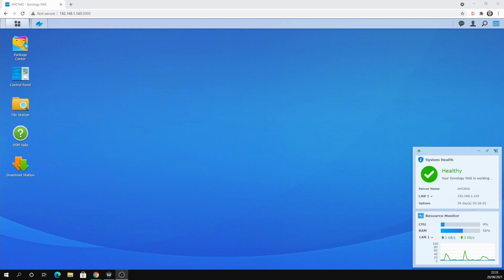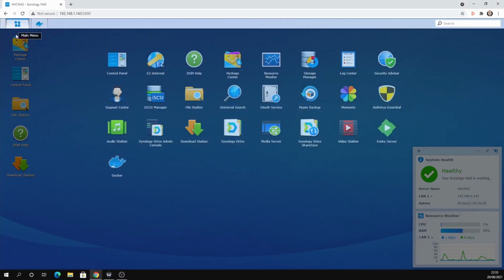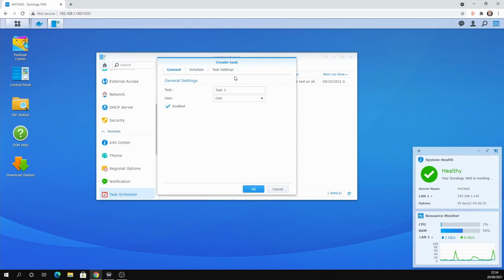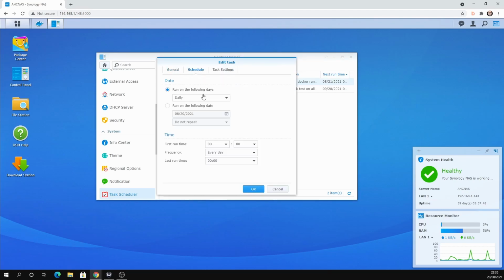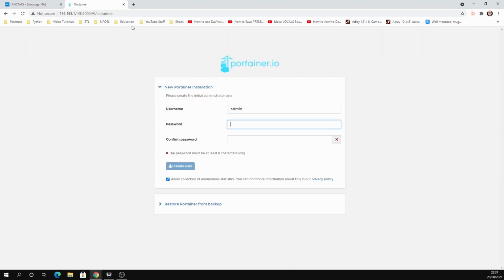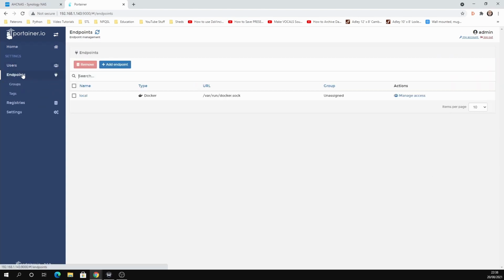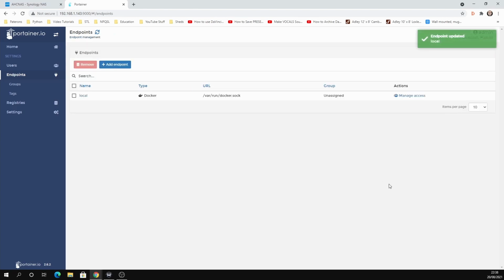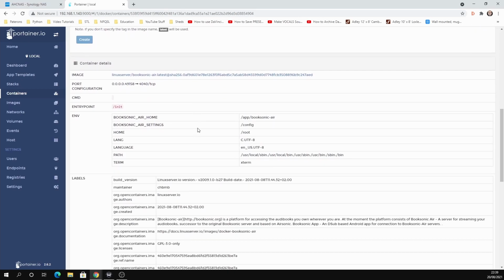How to Install Portainer on Synology NAS (NO SSH 2021)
Portainer enables centralized configuration, management and security of Kubernetes and Docker environments, allowing you to deliver ‘Containers-as-a-Service’ to your users quickly, easily and securely.

docker run -d --name=portainer \
-p 8000:8000 \
-p 9000:9000 \
-v /var/run/docker.sock:/var/run/docker.sock \
-v /volume1/docker/portainer:/data \
--restart=always \
portainer/portainer-ce